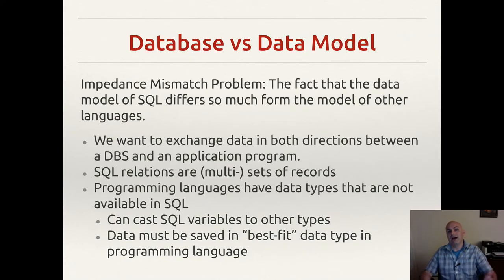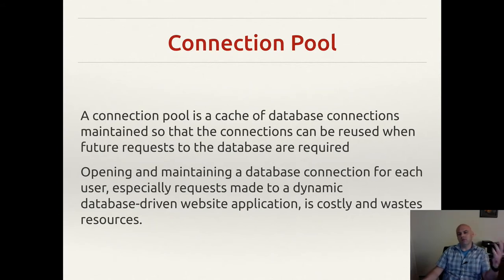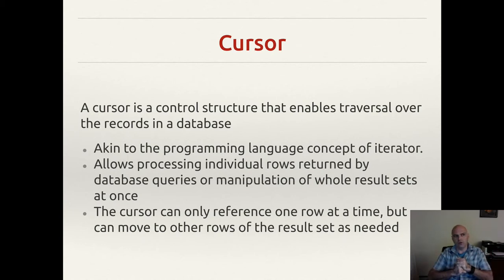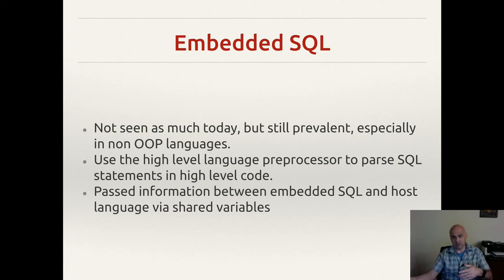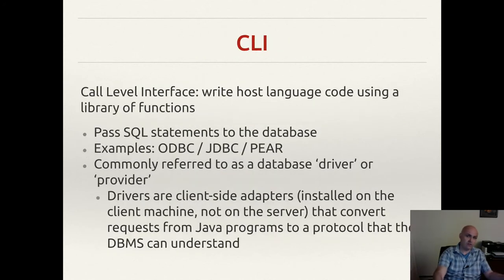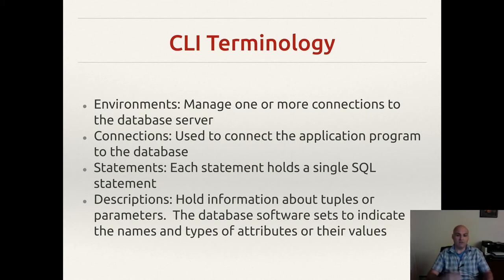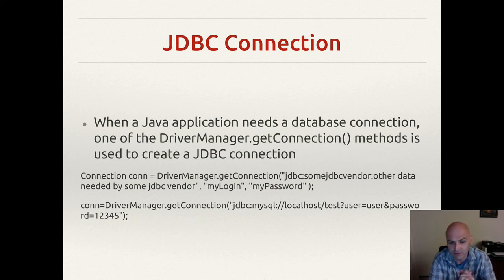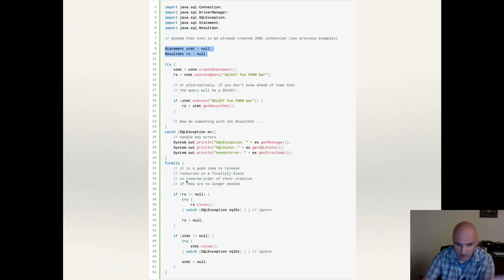Database Connections and Connection Pooling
A database connection allows client software to talk to database server.  A connection pool is a cache of database connections maintained so that the connections can be reused when future requests to the database are required.

Database connections and connection pooling allow us too:
 * Exchange data in both directions between a DBMS and an application program.
 * Manage relationships in DBMS and how they translate into the programming languages in memory model.
* Manage differences in data type between programming language and SQL
* Increase system performance by decreasing overhead for CPU and memory by managing a connection pool.

Here are the videos broken down by topic in this series

If you learning computer science, you might also find this playlist interesting where we explore exactly how your programs run on a real computer